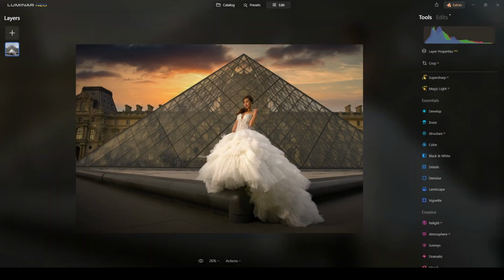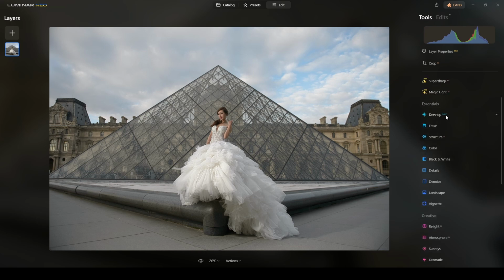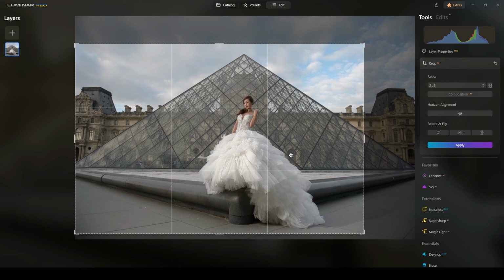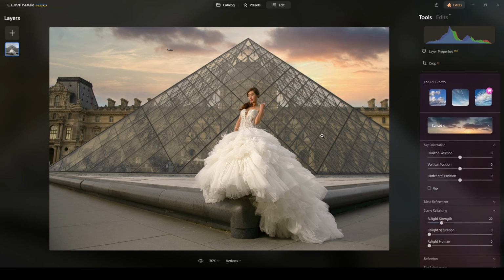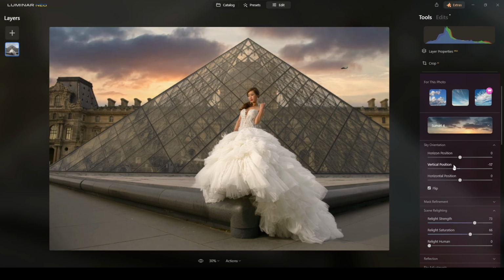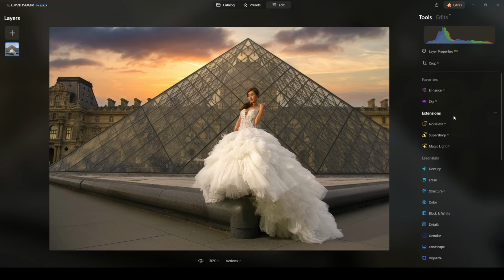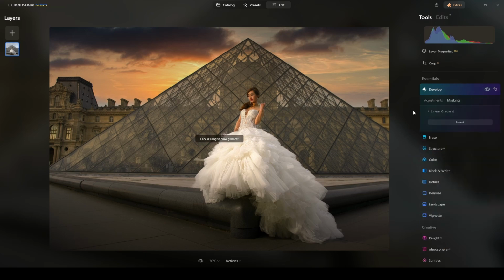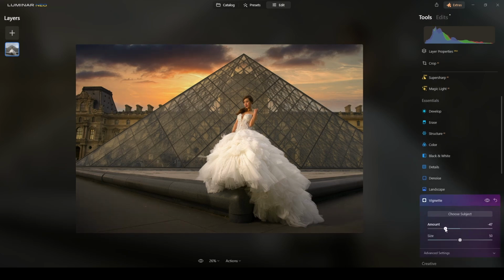Outdoor Photo Editing Tutorial in Luminar Neo: A Step-by-Step Guide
In this video tutorial, I'll be showing you how to enhance your outdoor portrait photos using Luminar Neo. Follow along as I take you through each step of the editing process, from adjusting the camera profile to adding a warm tone and replacing the sky, to using Super Contrast and creating a vignette effect.

Whether you're a beginner or an experienced photographer, this tutorial will give you the tools and knowledge you need to take your outdoor portraits photos to the next level. So grab your favorite photo and let's get started!

My channel is about Photography and Photo Editing. I cover lots of cool stuff such as quick edits, photo retouching and photography Tips